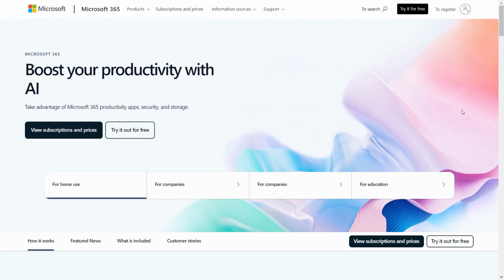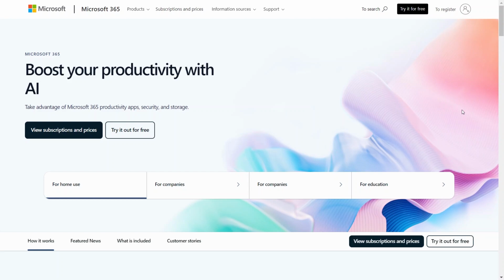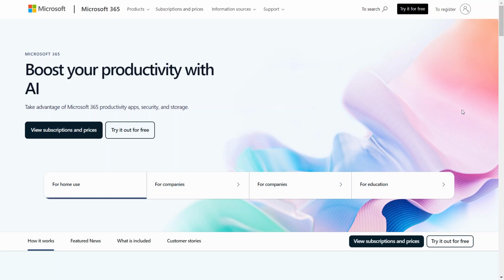How To Access SharePoint In Office 365 (2025) Full Guide